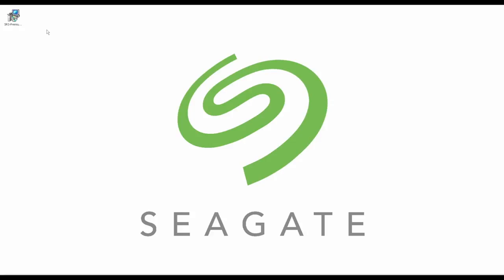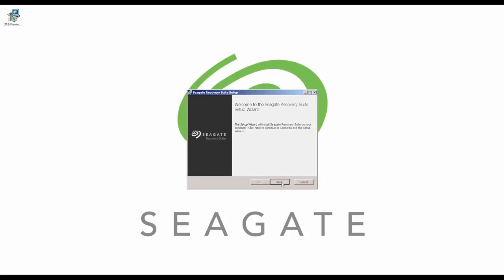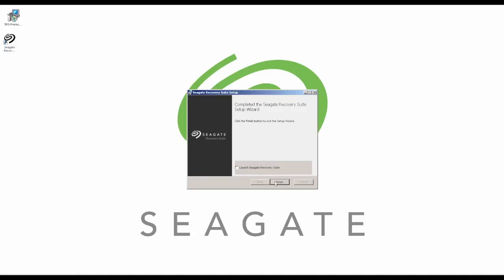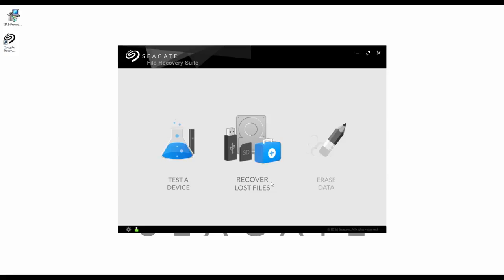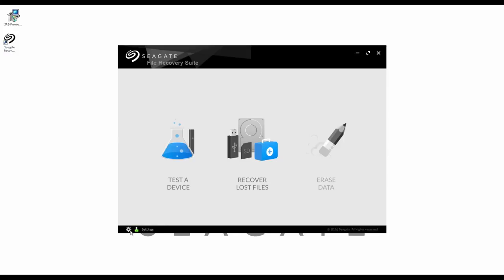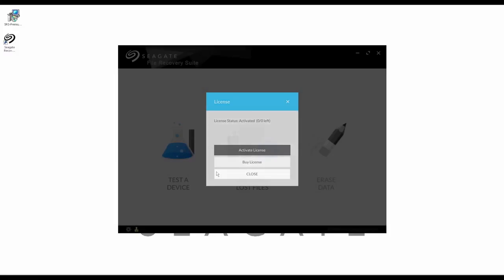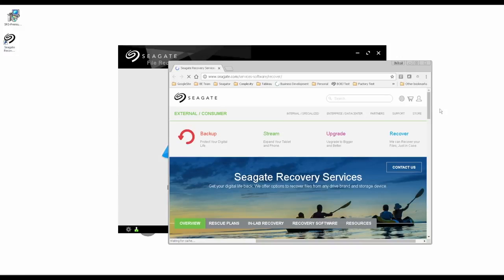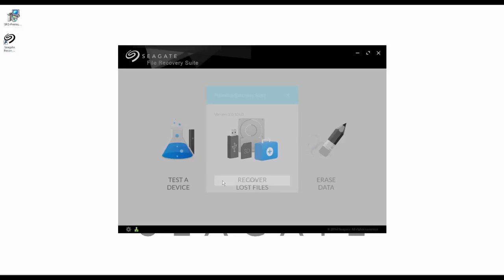Recovery Software Installation User Guide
Video user guide to help you install Seagate File Recovery Software Suite on your computer and discover settings

Credit to SeagateTechnology